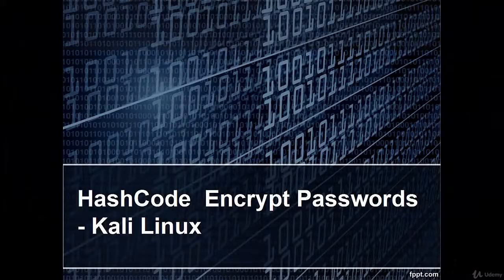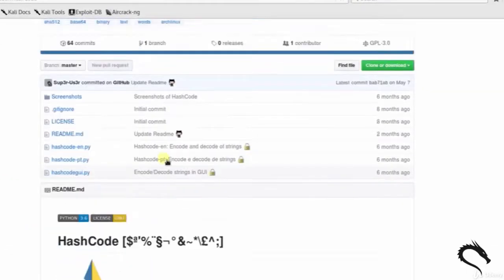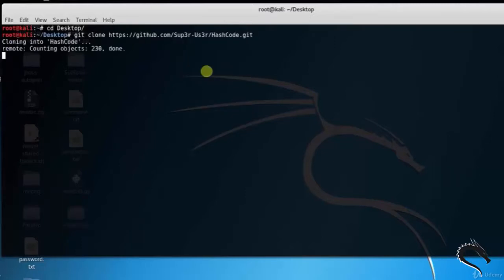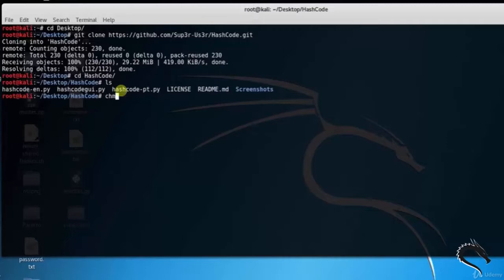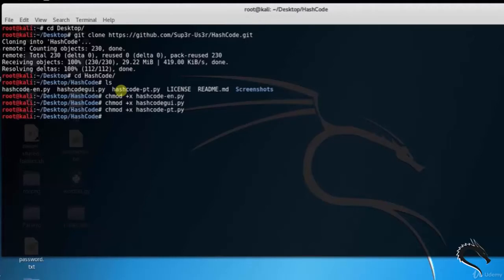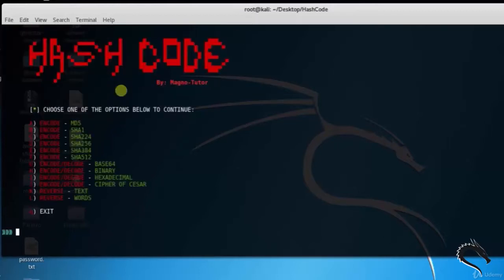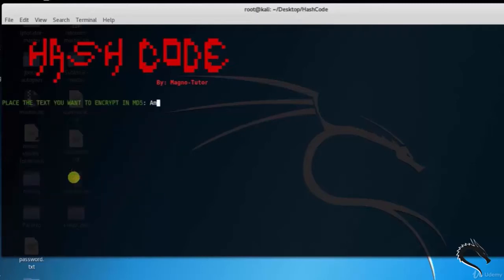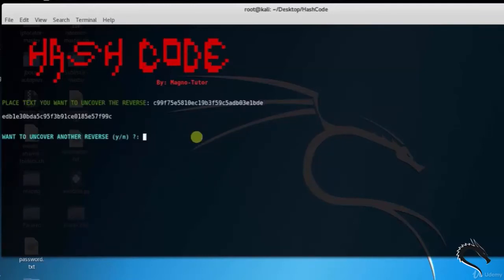Video 82: HashCode Encrypt Passwords Kali Linux | Password Attacks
Video 82:  HashCode Encrypt Passwords Kali Linux | Kali Linux | Password Attacks | Complete Hacking Tools in Kali Linux